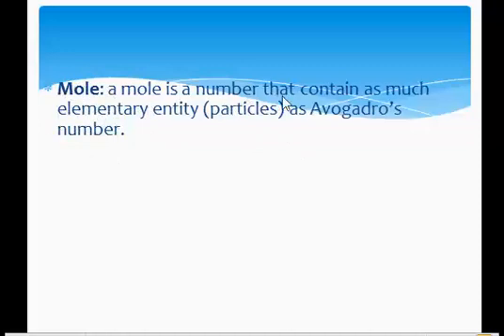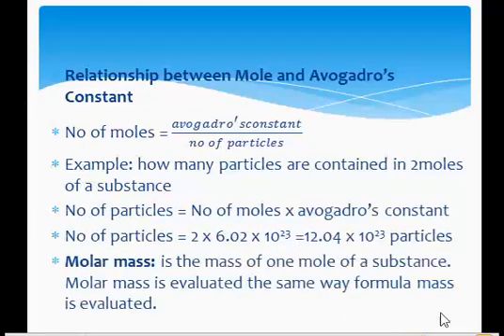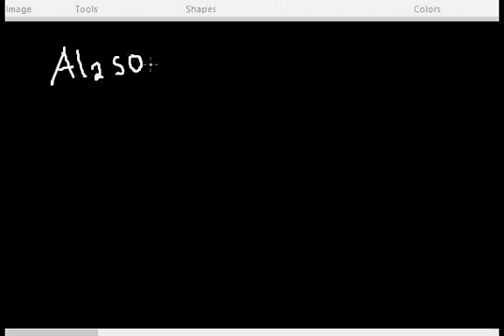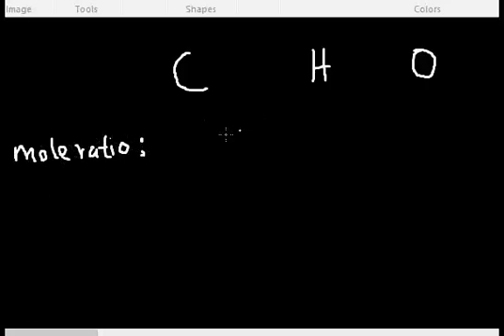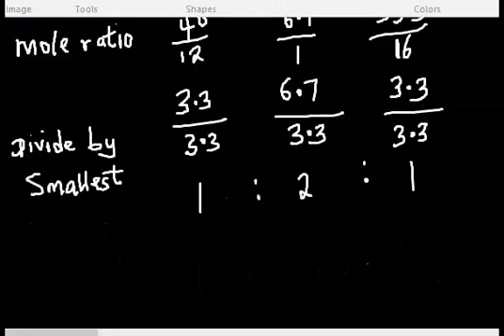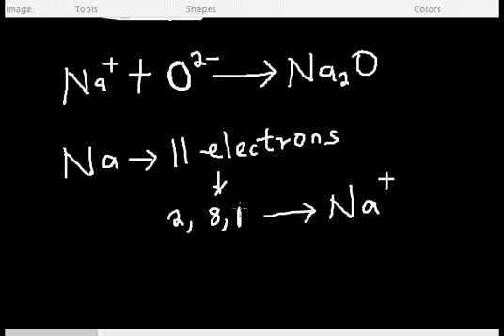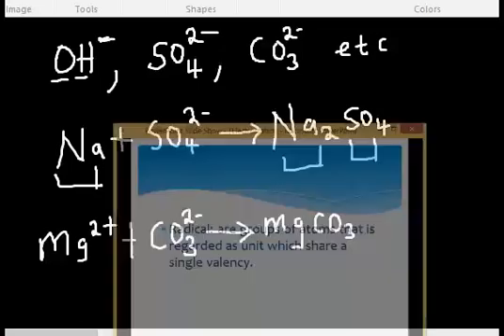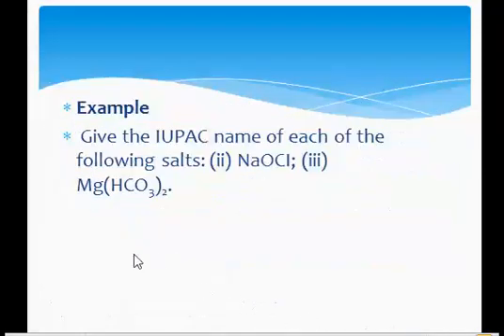16 April 2023